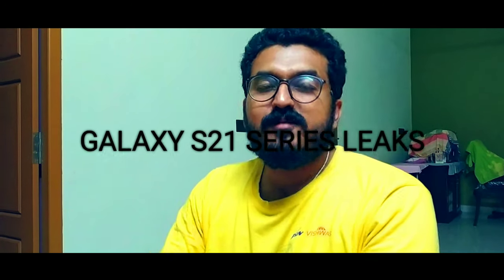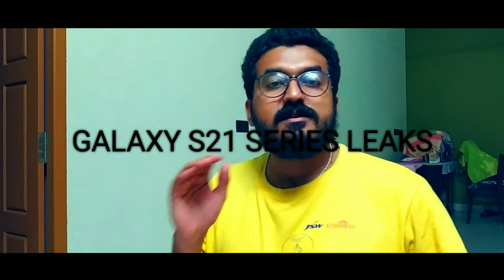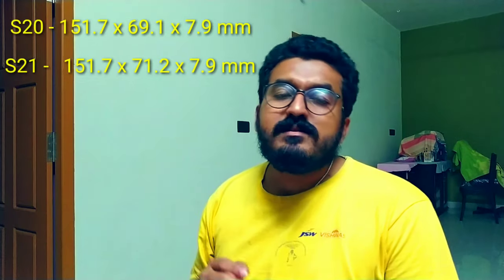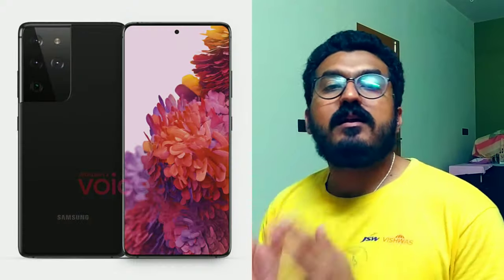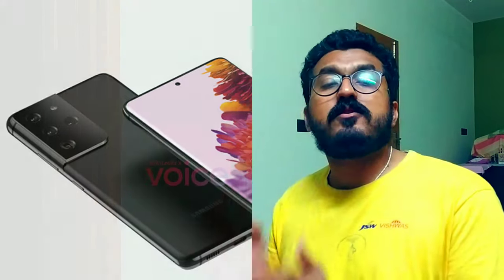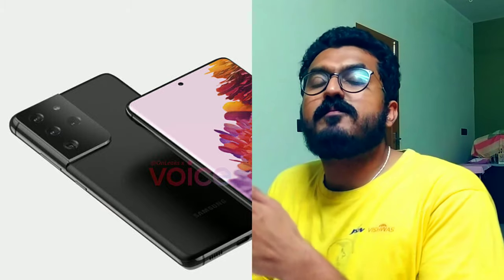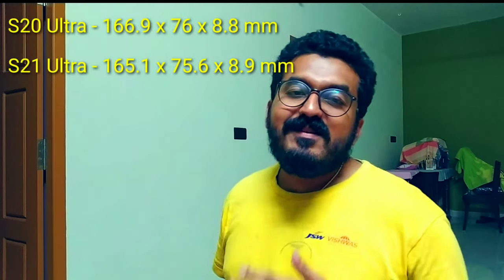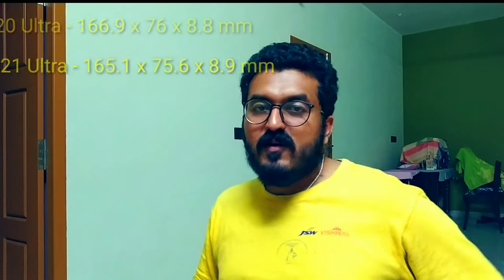Samsung Galaxy S21, S21 Ultra | First Leaks | Malayalam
Ennu galaxy s21 series inde first leaks and renders vanitundu.nmukathonu nokam